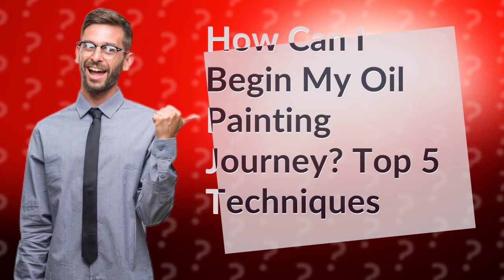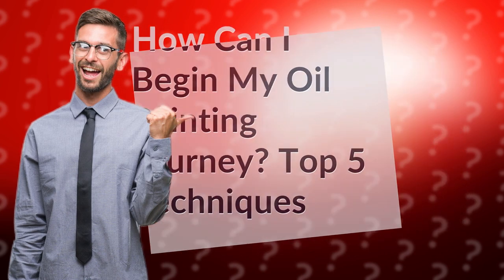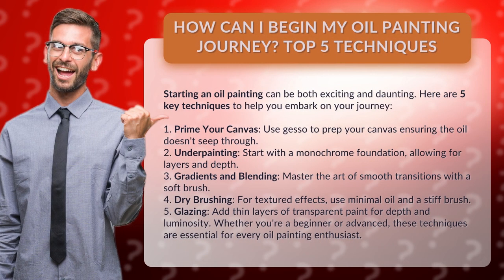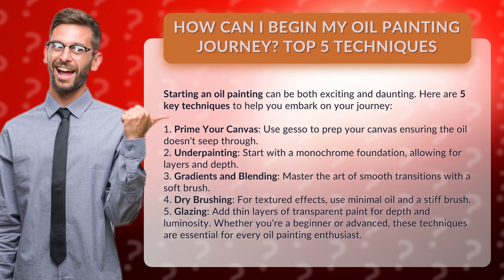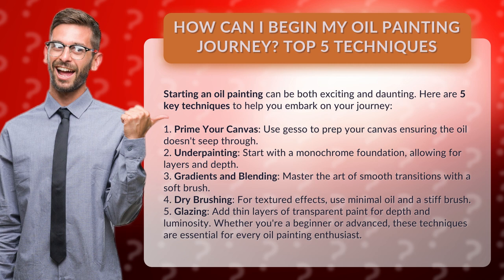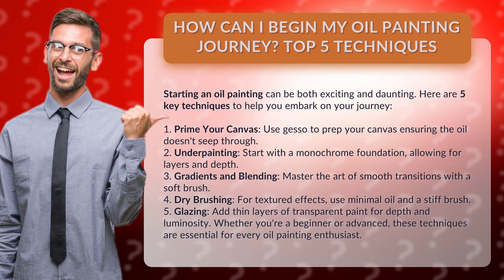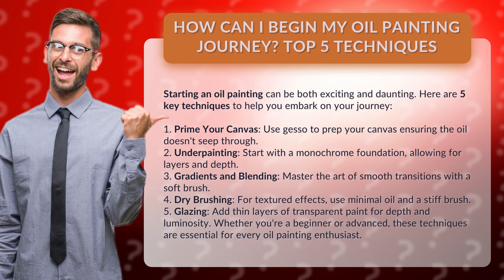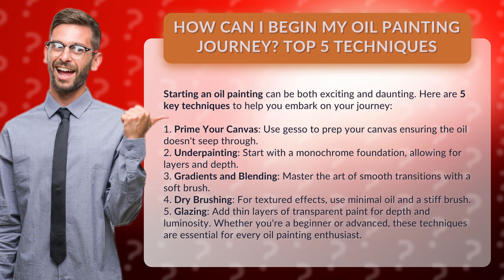How Can I Begin My Oil Painting Journey? Top 5 Techniques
Unlocking the Art: 5 Techniques to Begin Your Oil Painting Journey • Unlocking the Art • Discover the top 5 techniques to kickstart your oil painting journey. From priming your canvas to mastering gradients and glazing, these essential tips will help you create stunning works of art.